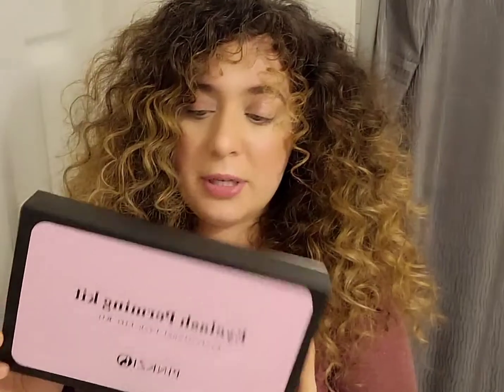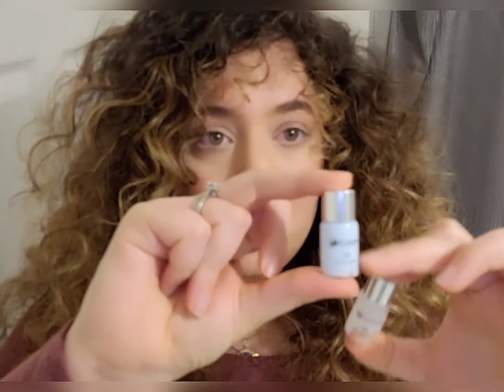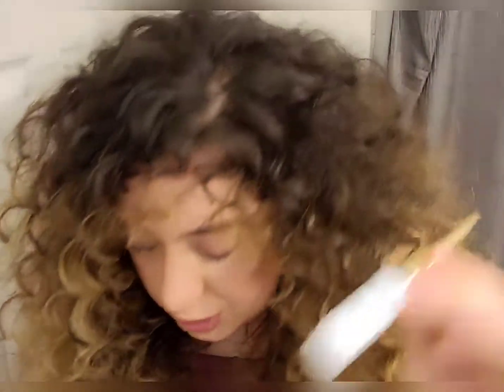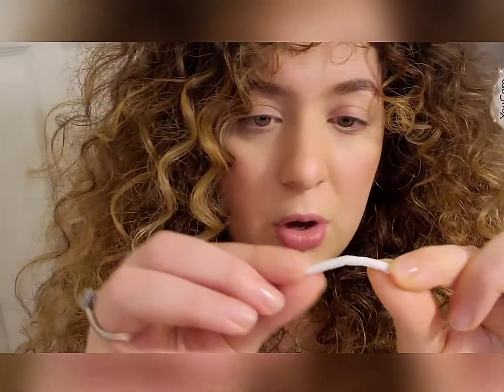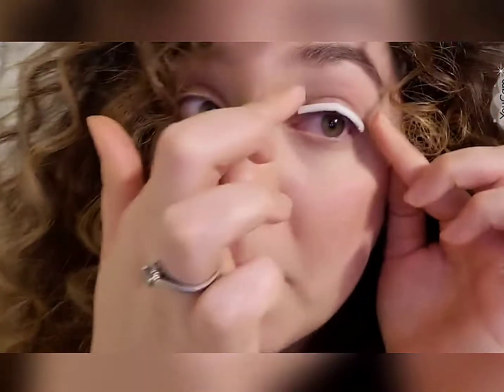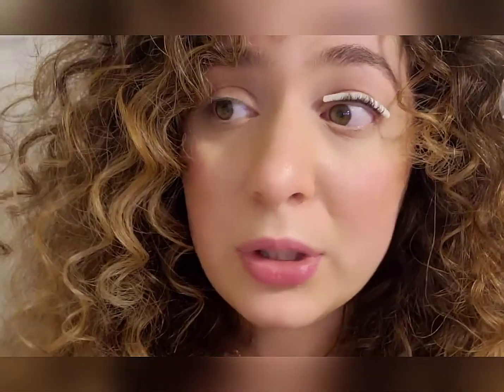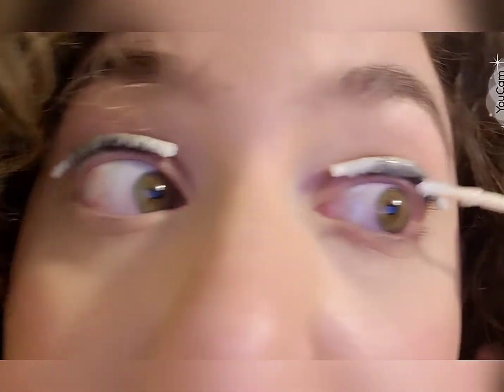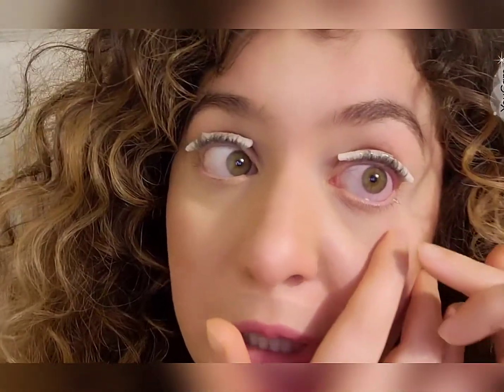Eyelash Lift Tutorial ♡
Watch me do this Eyelash Lift Service on myself from beginning to end ♡